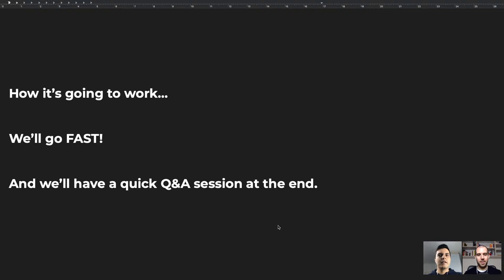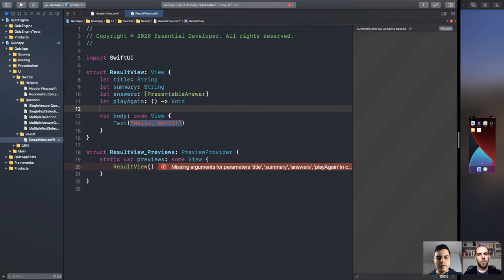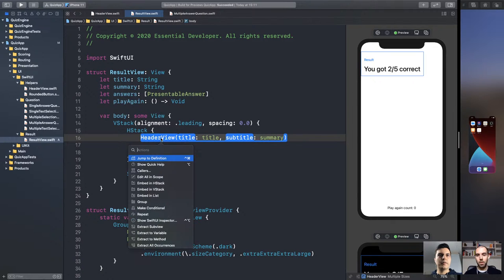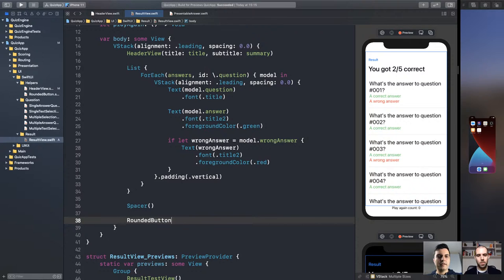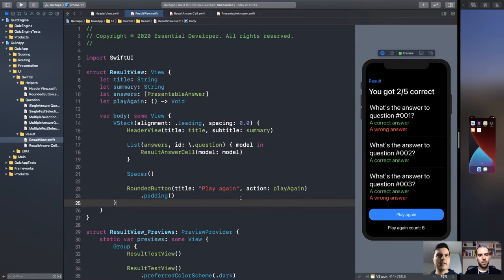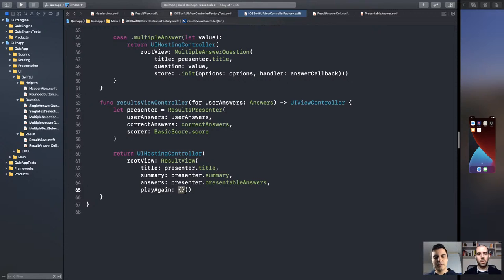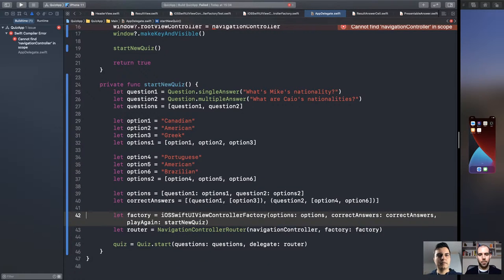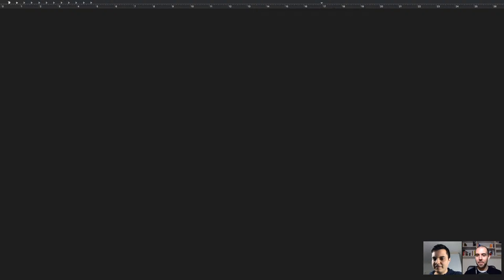S03E03: SwiftUI List and Recursive Navigation | Professional iOS Engineering Series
In this live episode, you'll learn how to create scrollable content with SwiftUI's List view and how to implement a recursive navigation flow.